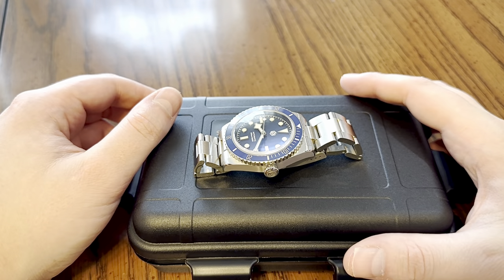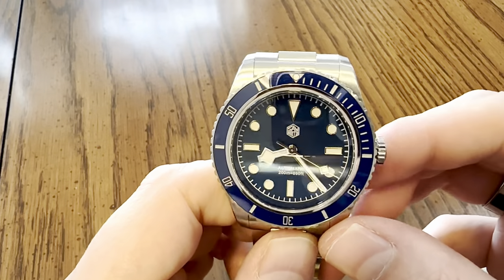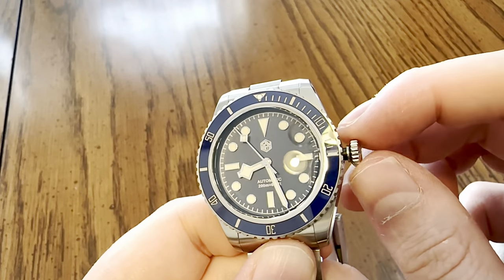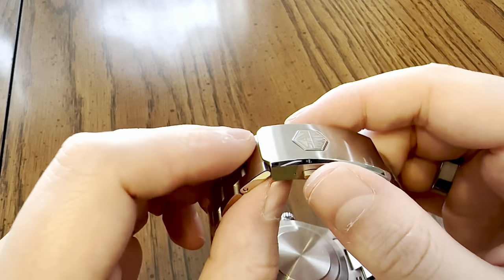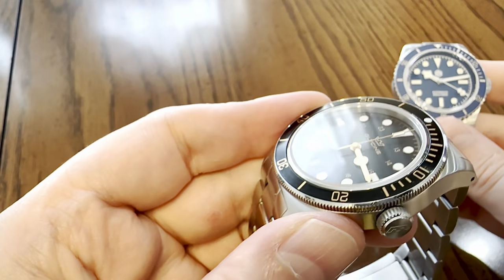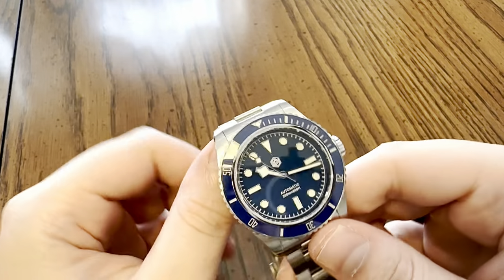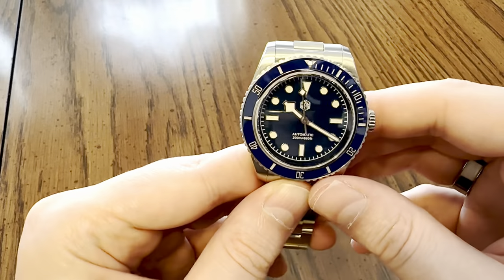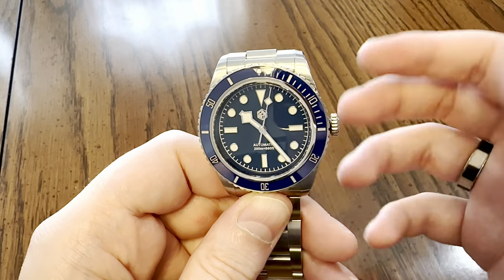San Martin SN004 Limited Edition Blue: My First San Martin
If you have any questions, comments, criticisms, etc, feel free to post in the comments, for, unlike other channels, I do not censor nor ban.